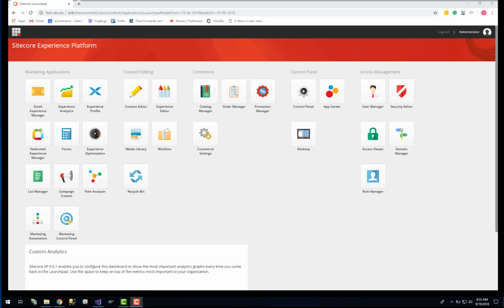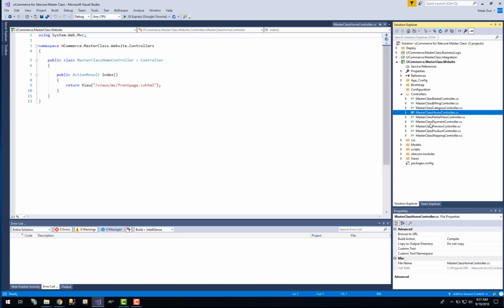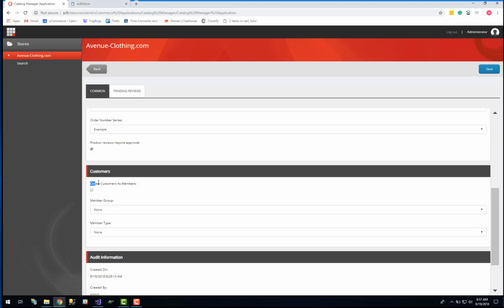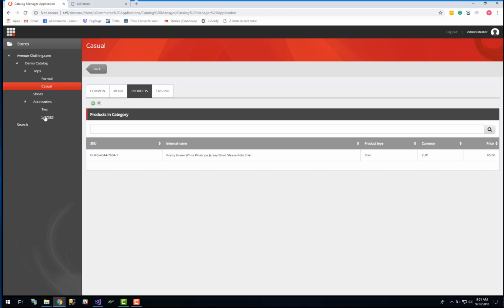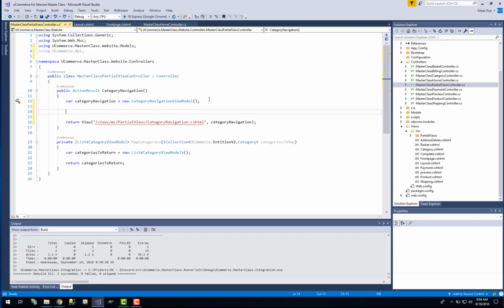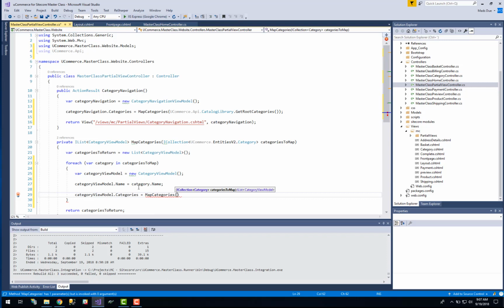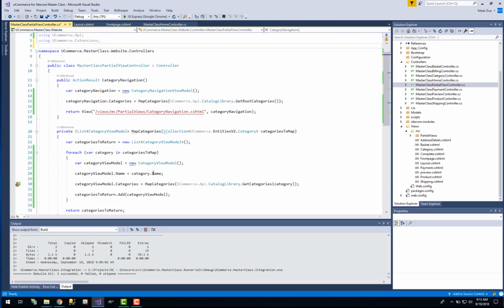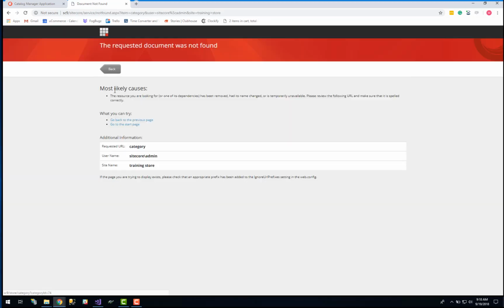[020] Browse - Category Navigation - Ucommerce for Sitecore Master Class